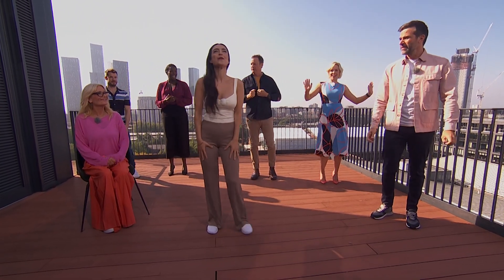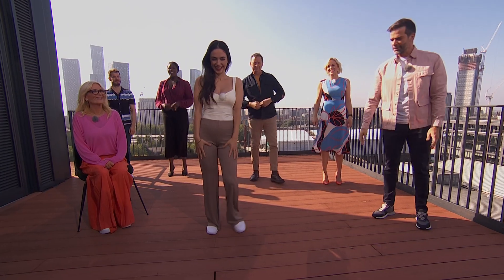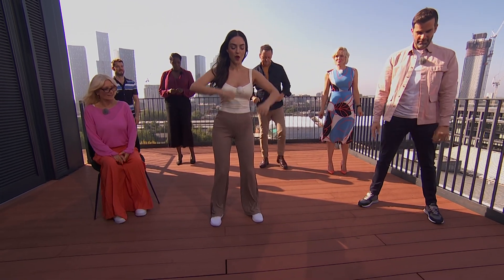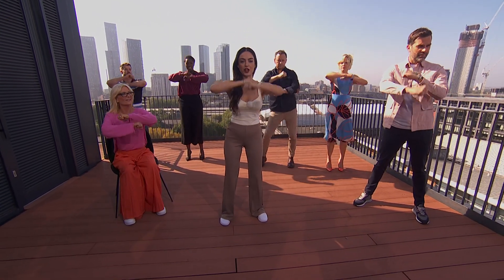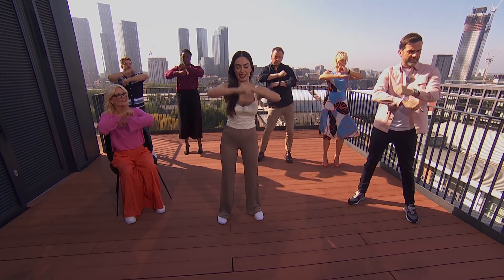Maria Tsiatsiani - Morning Live 06Sep2024